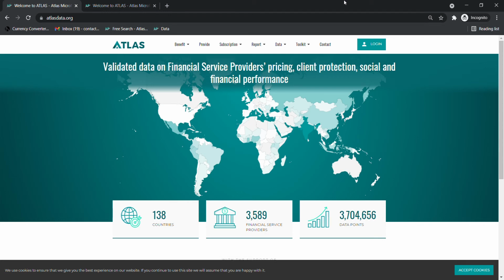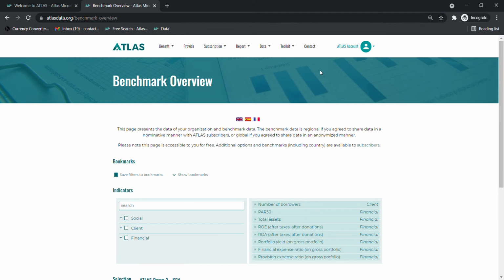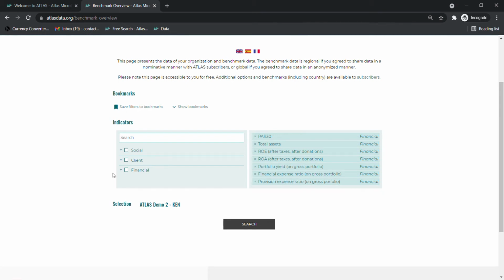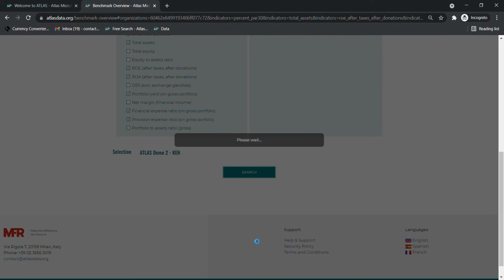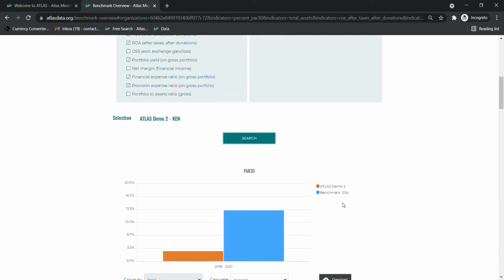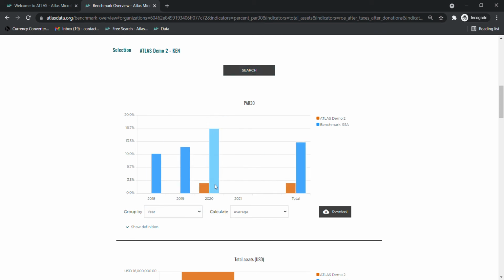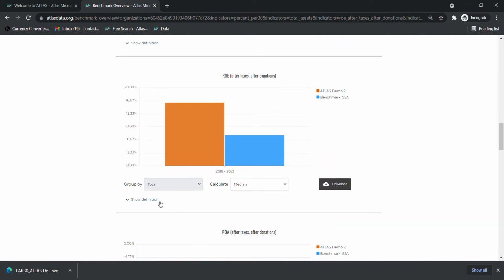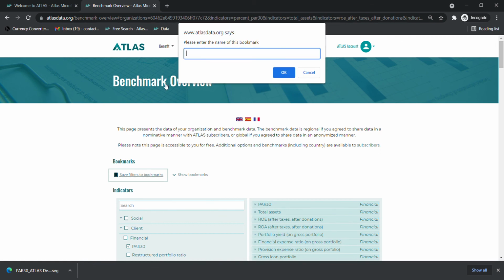ATLAS, Benchmark overview demo